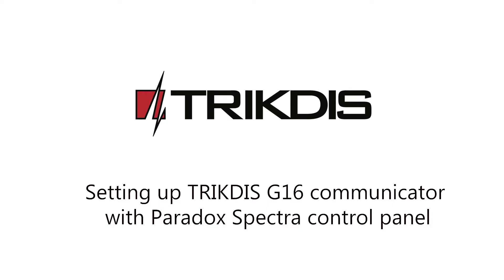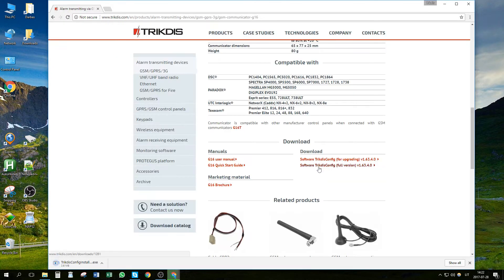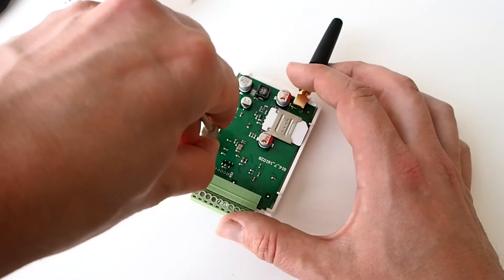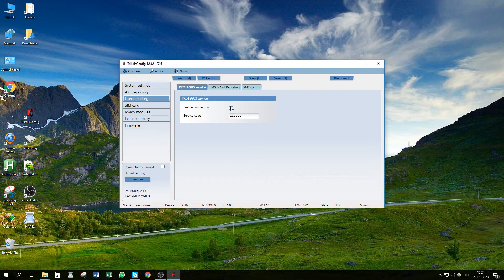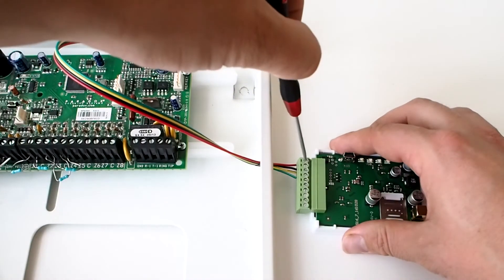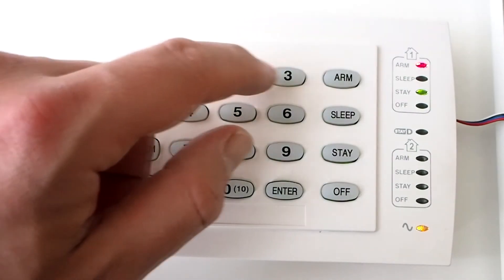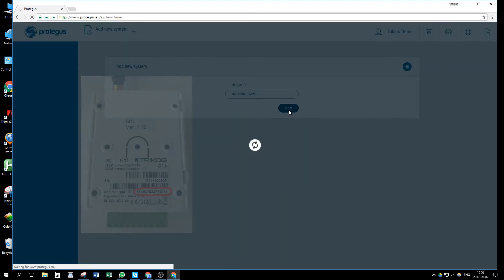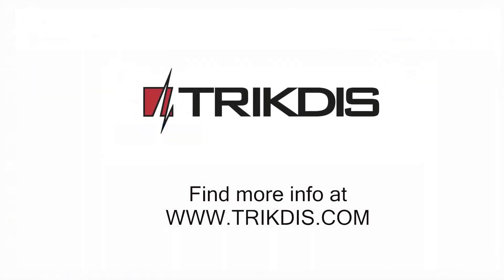G16 with Paradox. Cellular communicator setup with Protegus app.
This video will show how to set up Trikdis G16 communicator with Paradox Spectra panel and Protegus apps.  Follow similar steps to set up with other Paradox, and also DSC, Interlogix (Caddx) and Texecom panels. For other panels use communicator G16T.